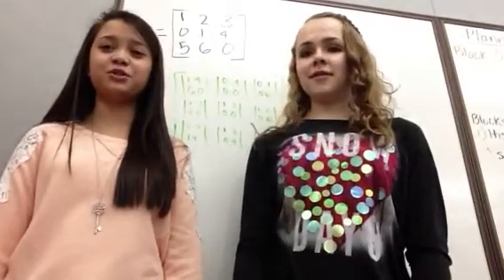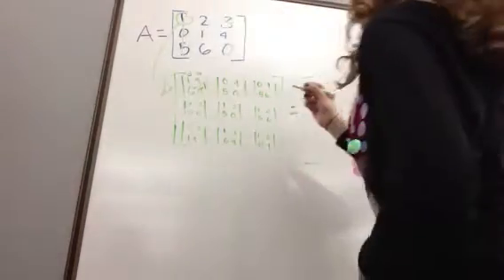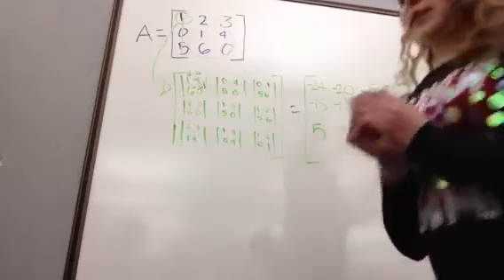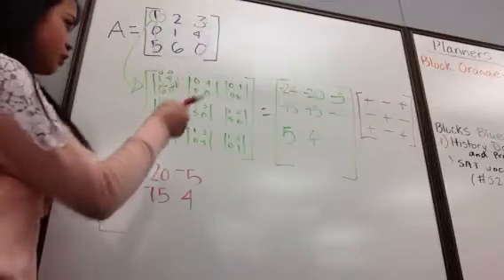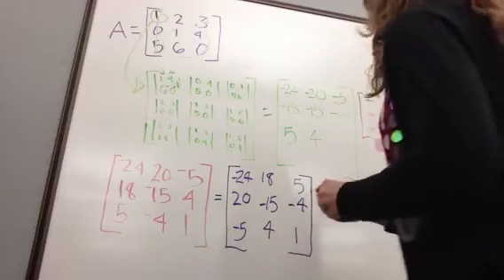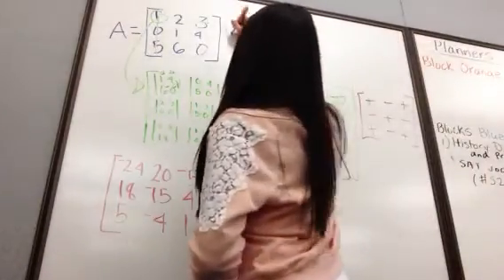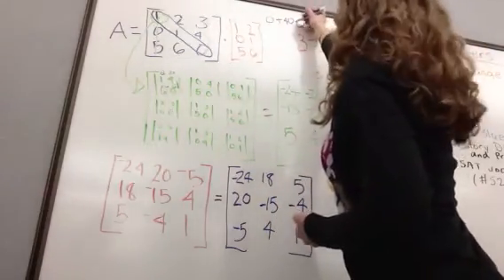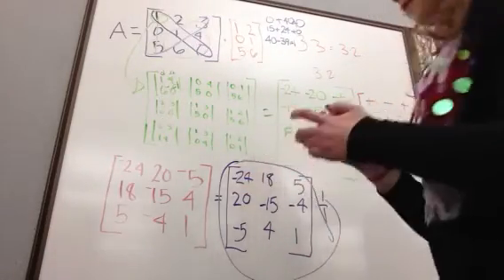Sami&Ella Inverse of 3x3 Matrix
Sami and Ella explain how to find the inverse of a 3x3 matrix in half the time it took Khan!